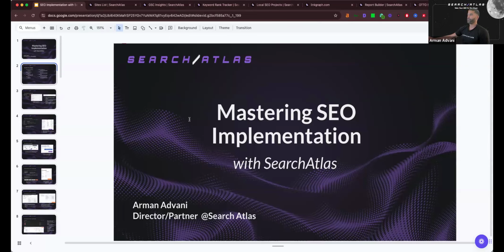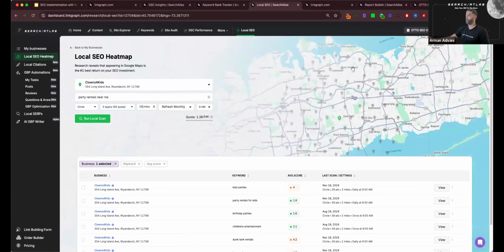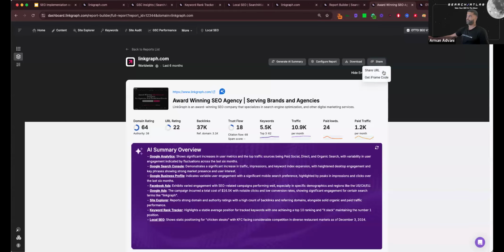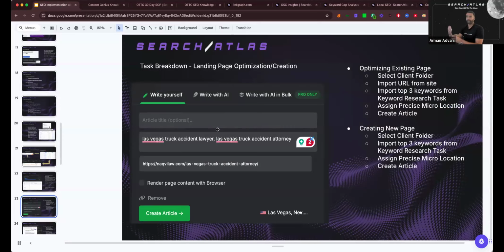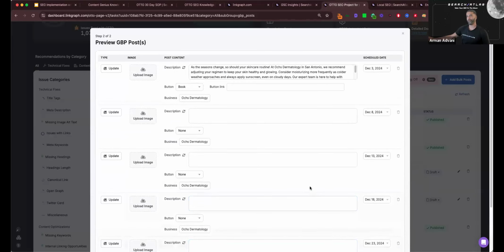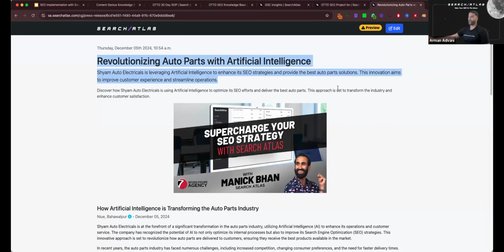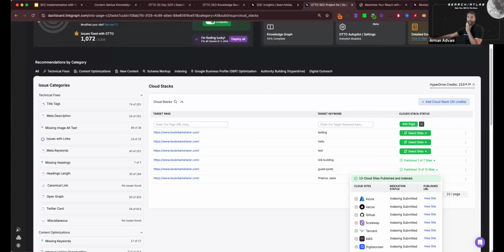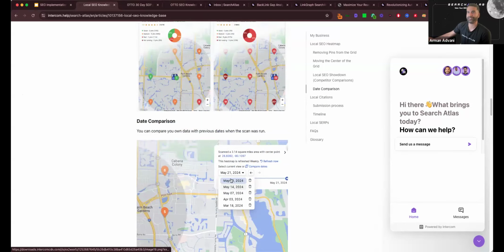How to Sell SEO: From Sales to Execution with Search Atlas (Part 3)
Selling SEO is just the first step. The real challenge lies in delivering on what you’ve promised. In Part 3 of our "How to Sell SEO" series, we’re diving into the critical next phase: implementing what you sold with Search Atlas.

This session is designed to help agency owners like you confidently execute SEO strategies, streamline workflows, and deliver results that exceed client expectations.

👉 For more resources and expert tips, join our SEO Theory Facebook Group